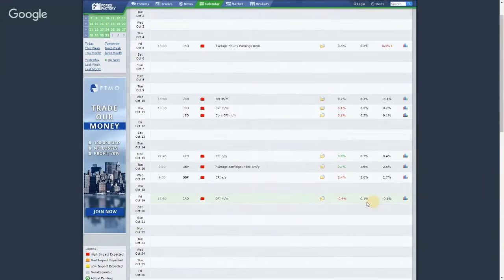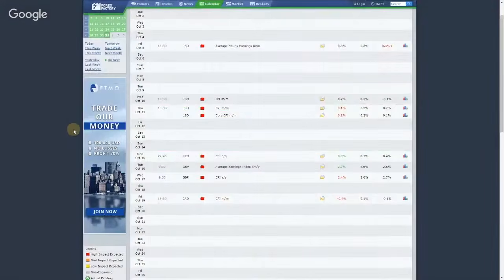FTMO | Fundamental Indicators - CPI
➤ Inflation - CPI - Consumer Price Index
➤ Major Fundamental Indicators explained
➤ How fundamentals affect markets?
➤ Learn about macroeconomic drivers